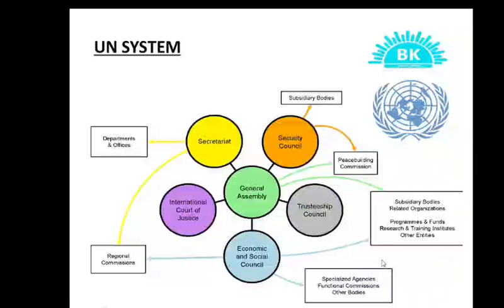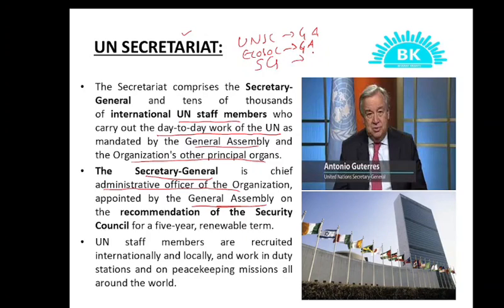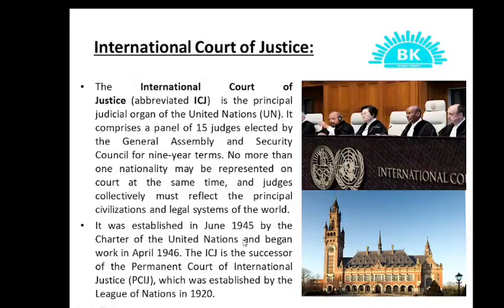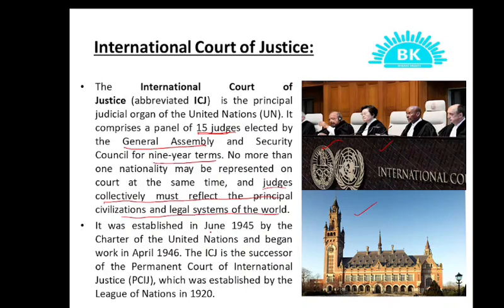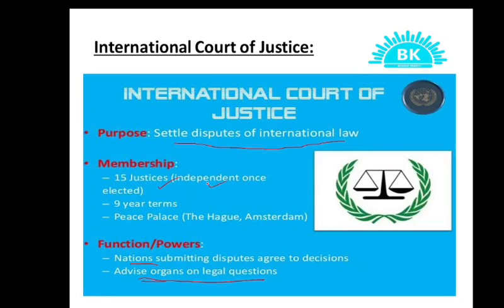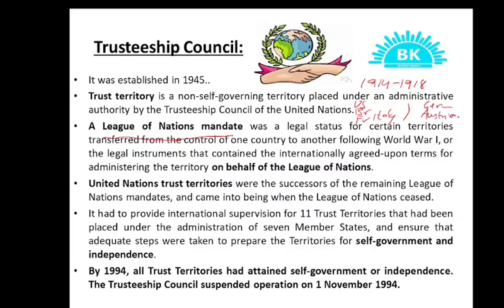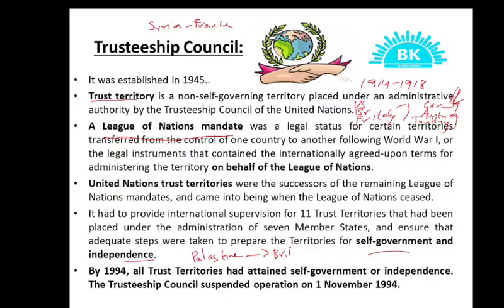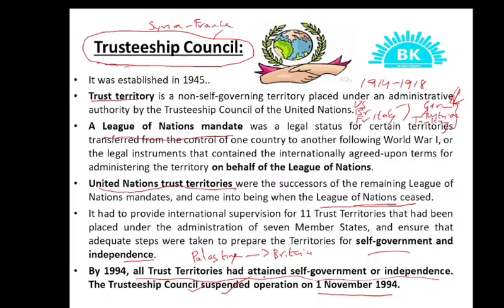5. UN Secretariat, International Court of Justice (ICJ) & Trusteeship council - Bharat Kranti